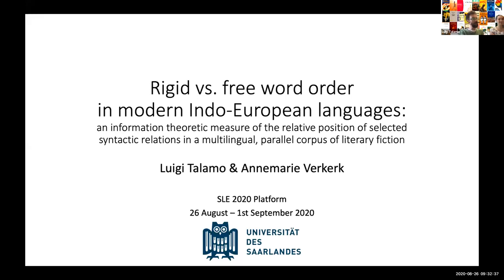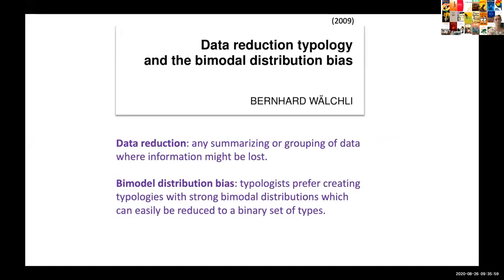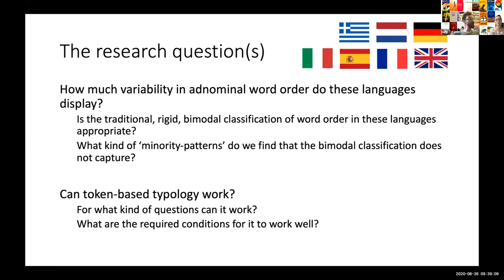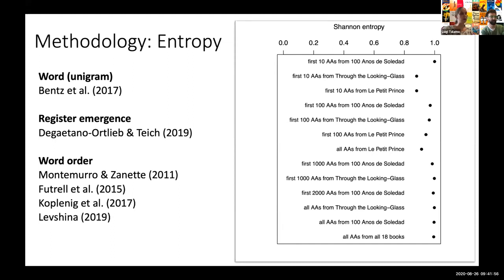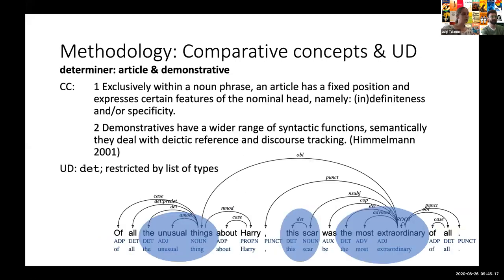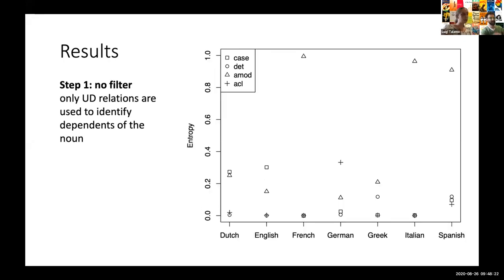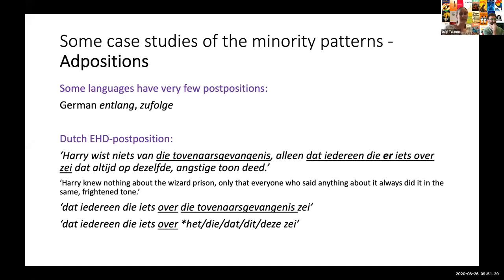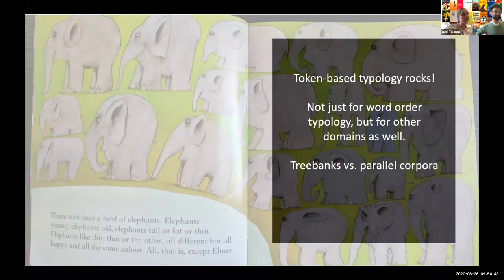NPOWO Day One Talamo Verkerk